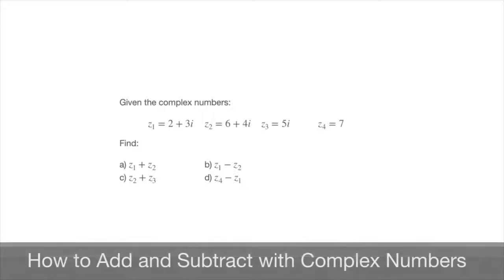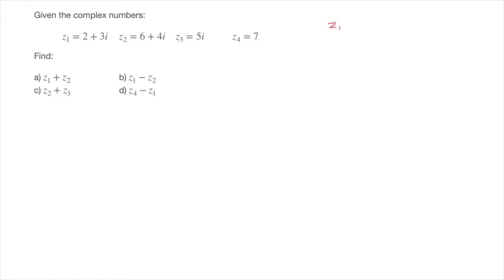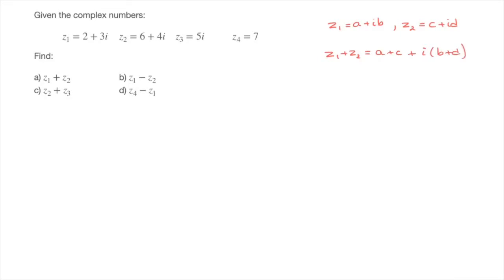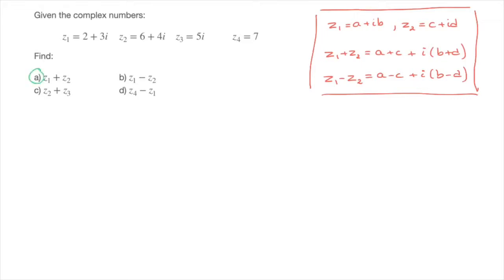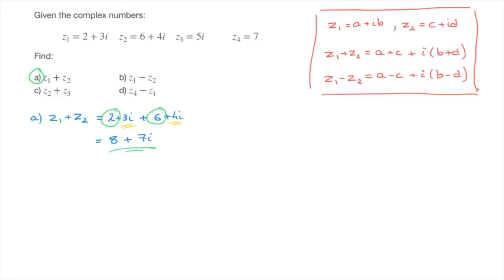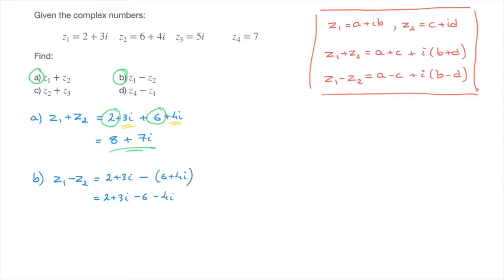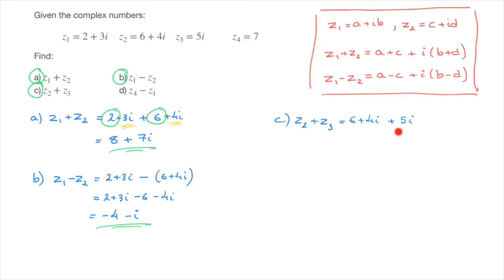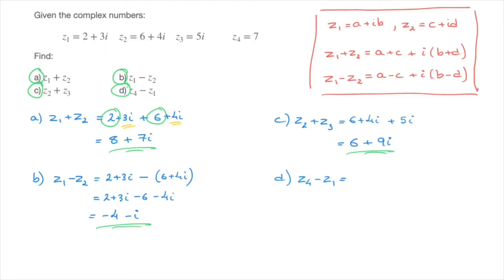How to Add and Subtract with Complex Numbers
We learn how to add and subtract with complex numbers. When adding two complex numbers the result is a complex number whose real part equals to the sum of the real parts of the original numbers and whose imaginary part equals to the sum of their imaginary parts.
Similarly, when subtracting one complex number from another, we subtract the real and imaginary parts of the complex number (being subtracted) from the first.